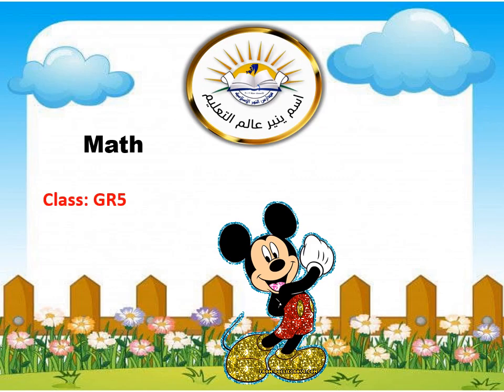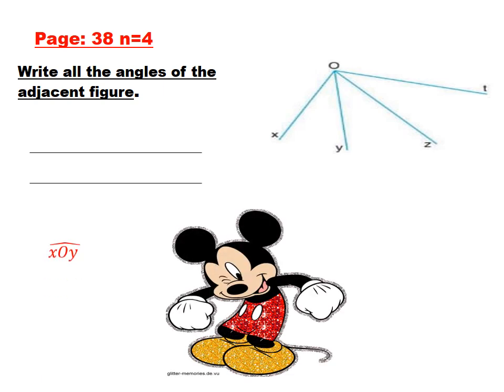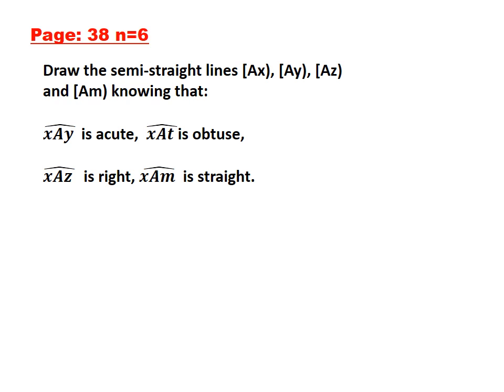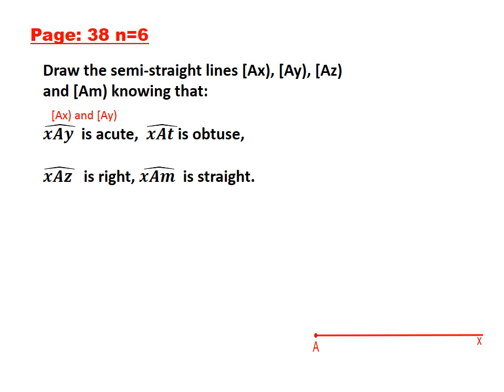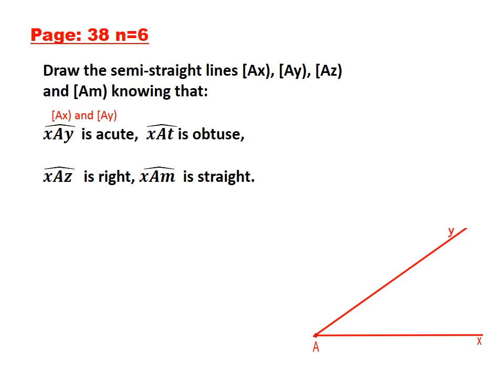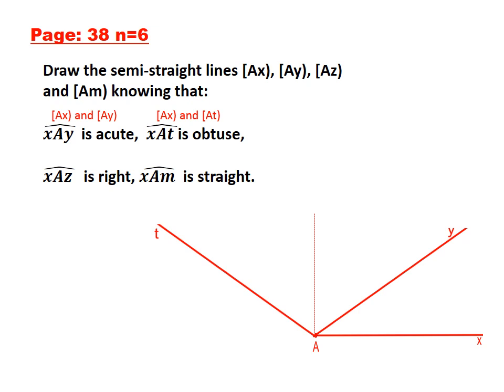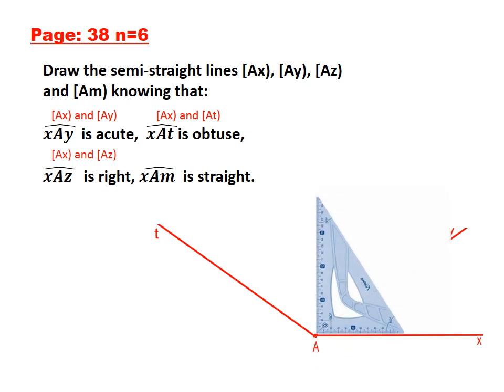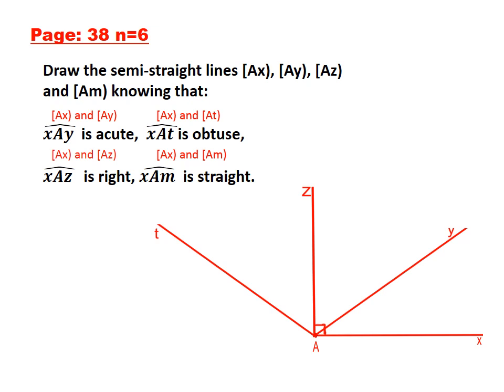angles gr5 h w correction p38